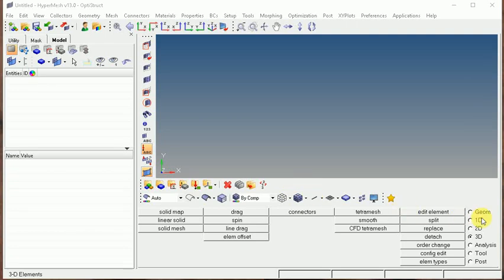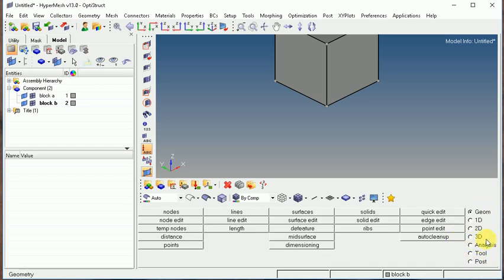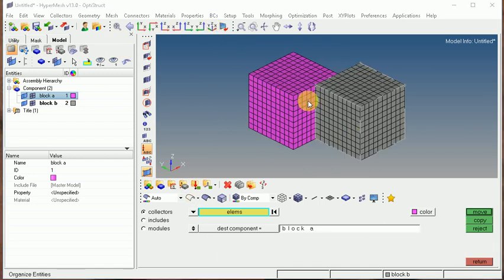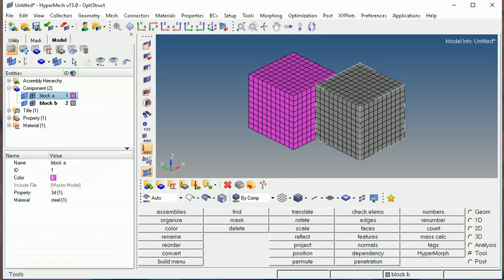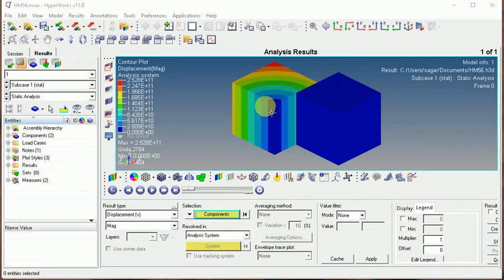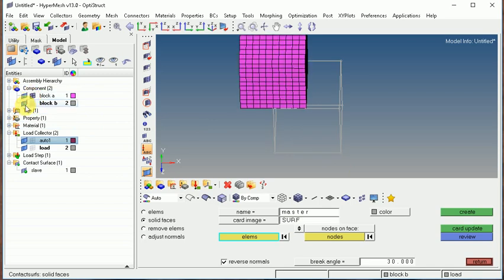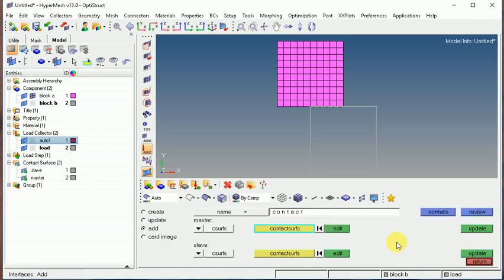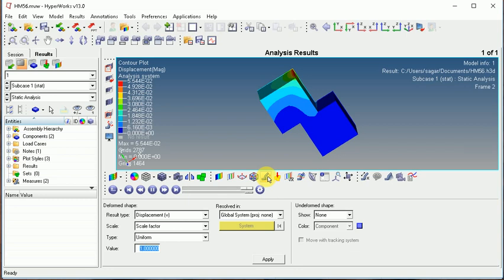17 Hypermesh defining contact